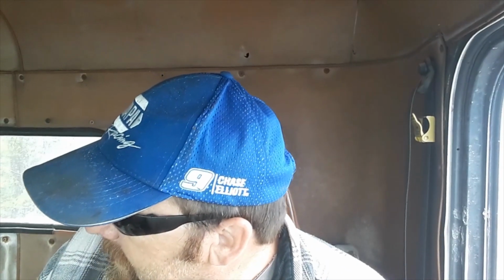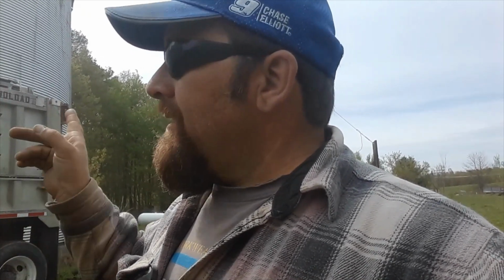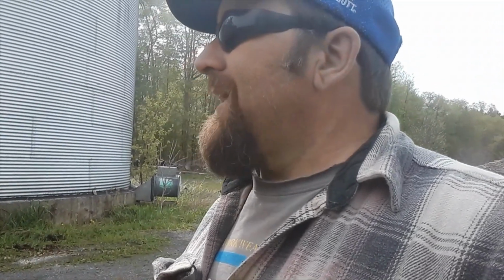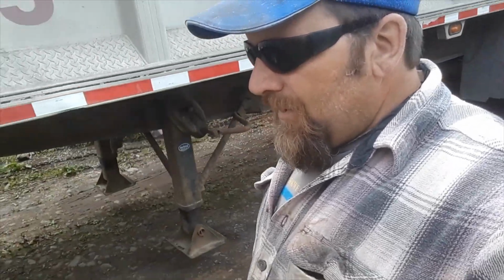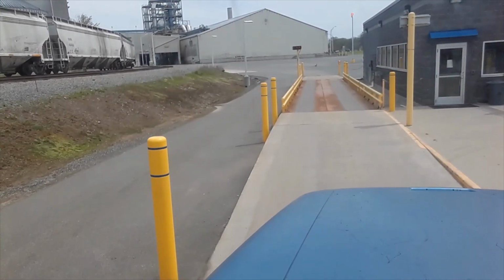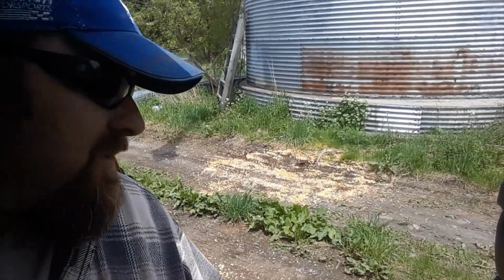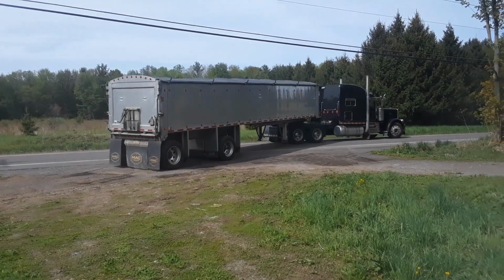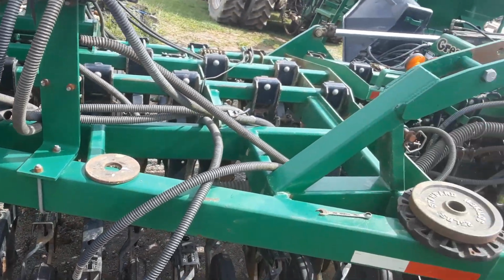Ethanol plant is taking corn again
Ethanol plant is taking corn again loaded another truck with a soybeans